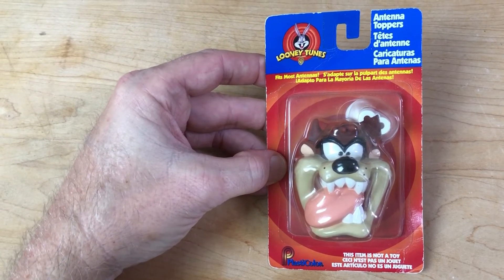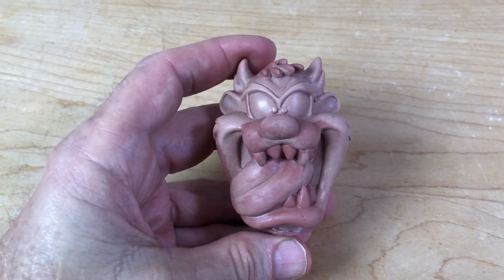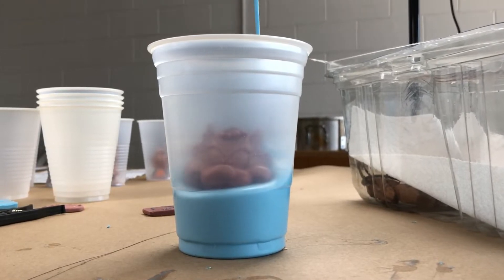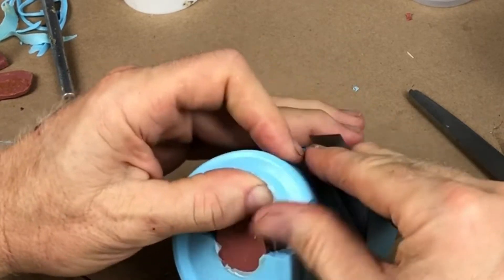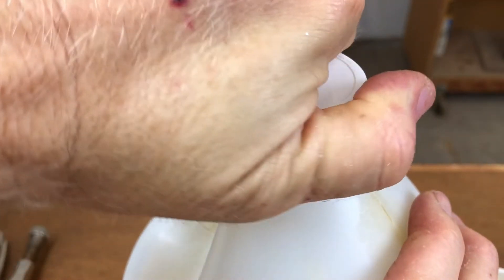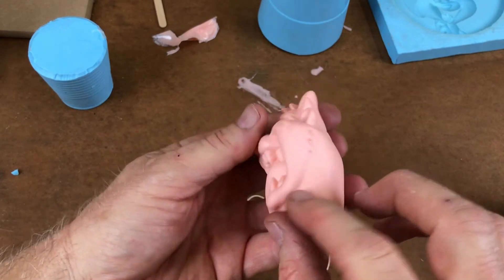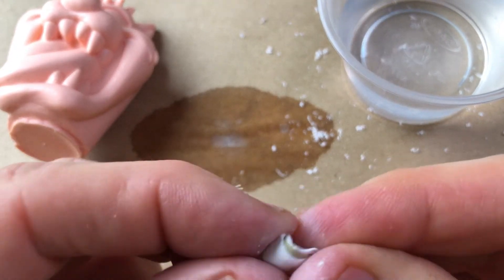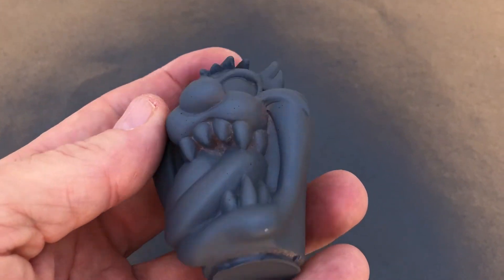Cartoon In Silicone Rubber And Urethane Resin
I made a silicone rubber mold and poured urethane resin castings of this Looney Tunes character Tasmanian Devil.

The sculpture was commissioned by Warner Bros. as a prototype for an auto antenna topper.